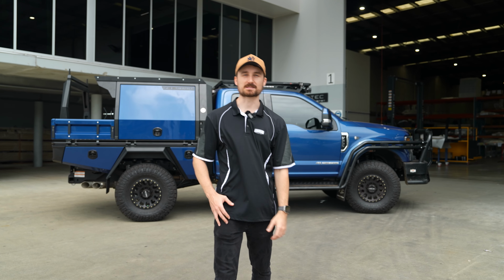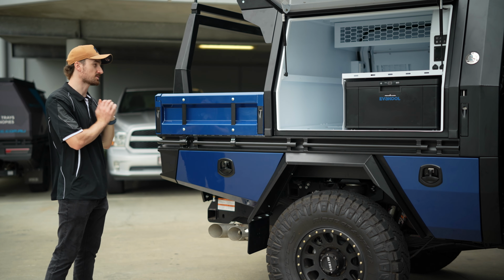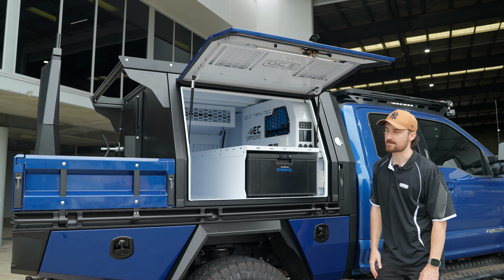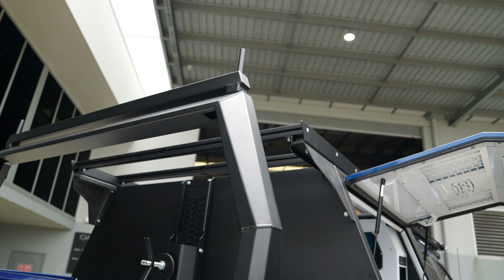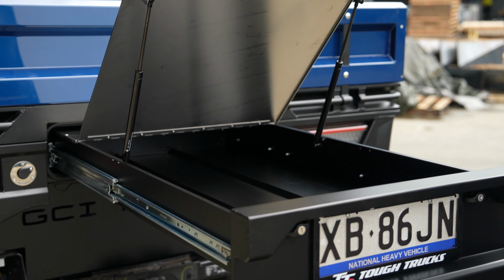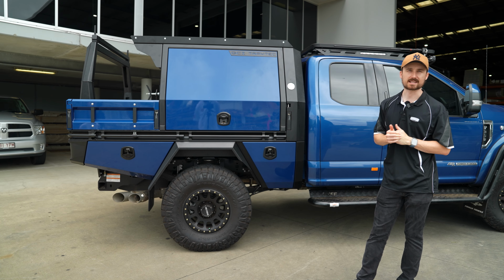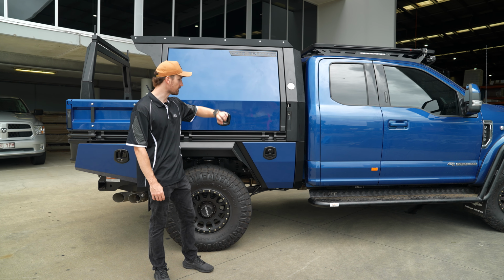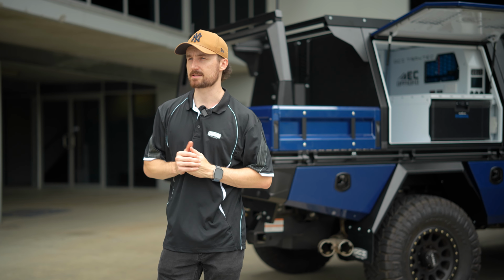FORD F350 | WHY YOU DON'T NEED A FULL SIZE CANOPY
Get ready to witness versatility at its best with our latest Ford F350 showcase, featuring our GCI 1262mm half canopy & tray combo! This episode is all about why bigger isn't always better and how the right customization can meet both work and play demands with finesse.

Discover why a full-size canopy might not be necessary for everyone & explore the balance of functionality and fun for the ultimate farm truck experience.

For further inquiries or to start your own GCI Traytec build, visit our website linked below or contact us directly to discuss how we can tailor a build to your needs.